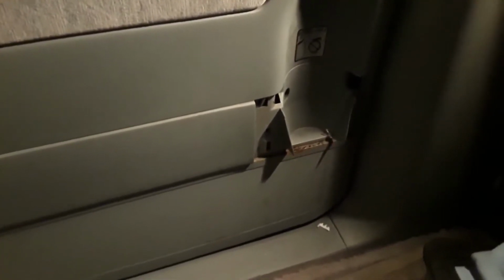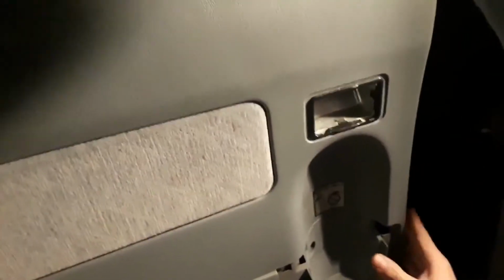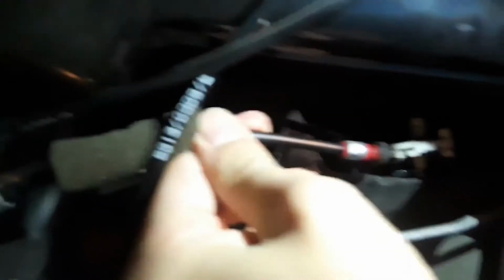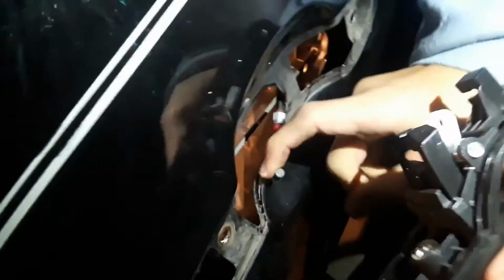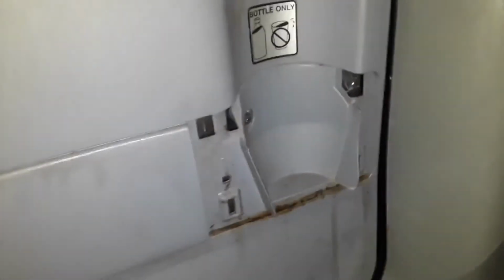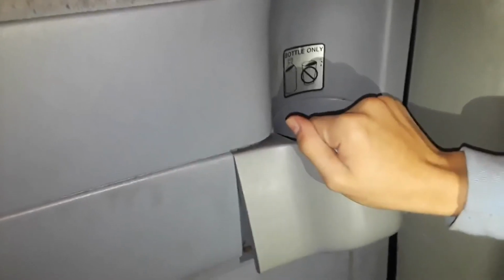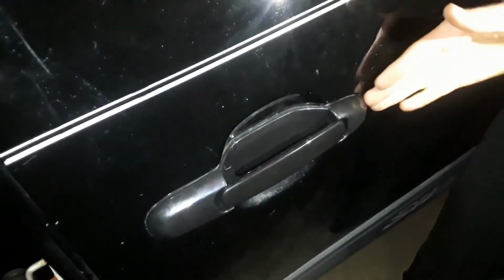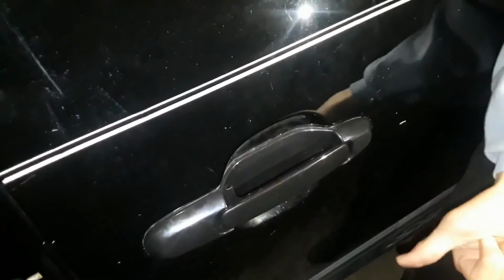Toyota Sienna 1998 sliding door handle replacement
Learn how to replace a broken door handle yourself.